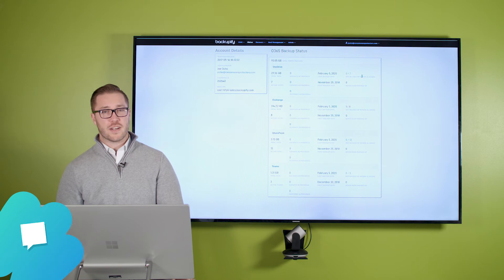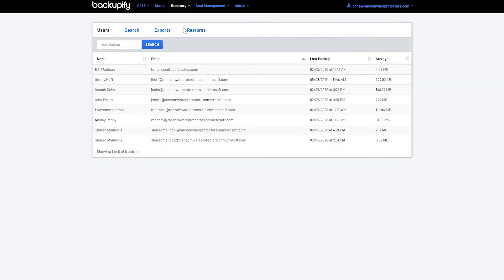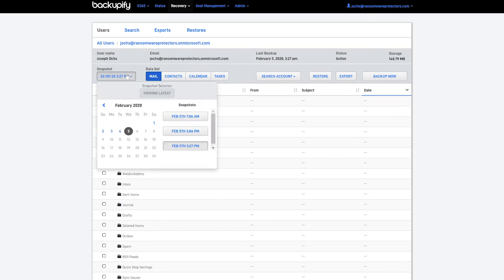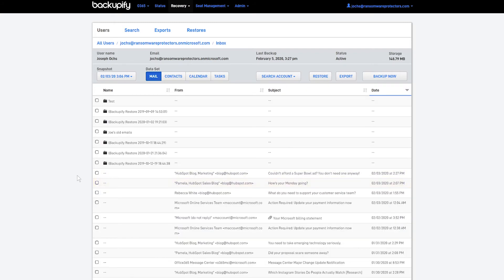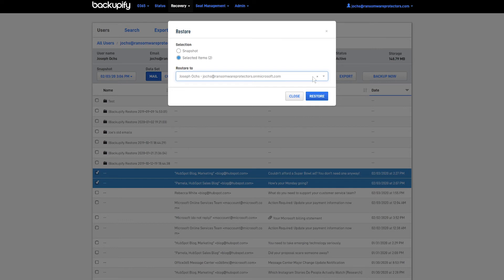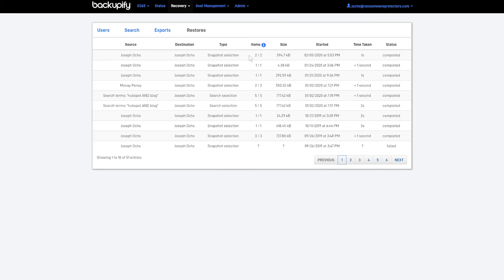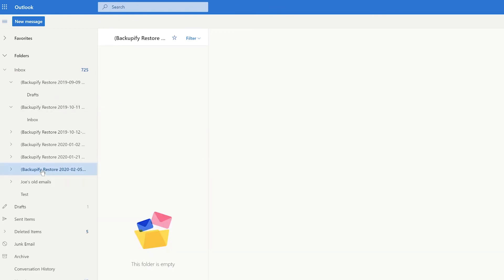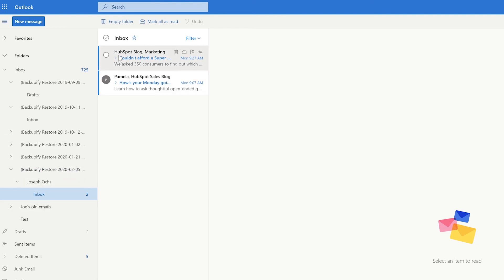How to restore Office 365 Emails with Backupify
This short video shows you how IT Admins can restore or export Exchange Online emails in Office 365. Restore to the original or other user in your tenant or export to download individual emails or folders.